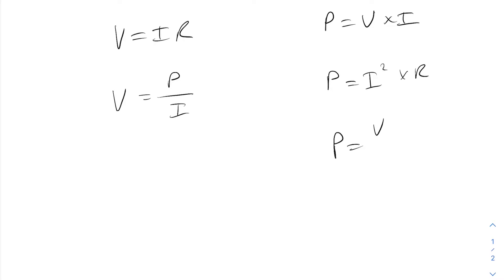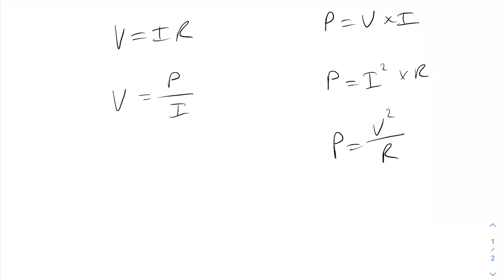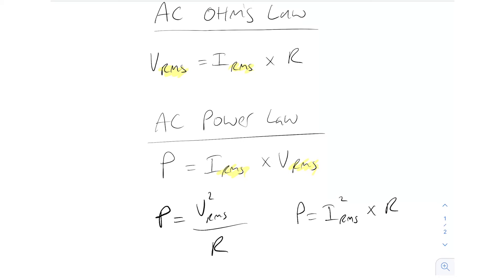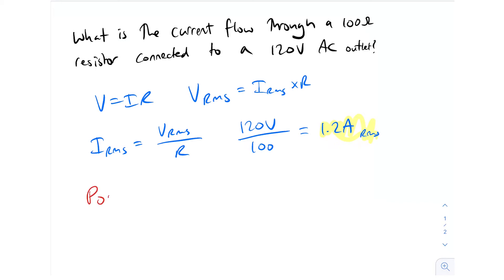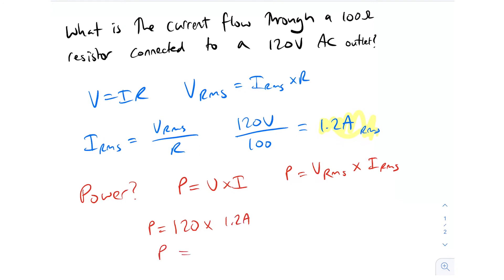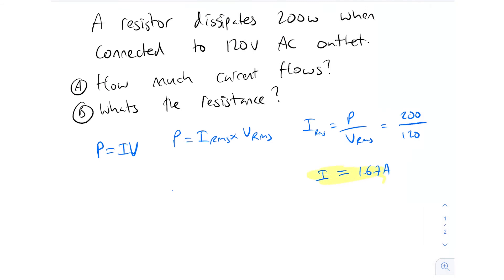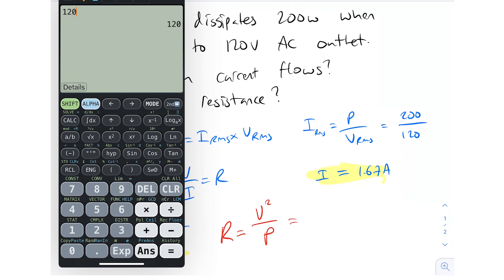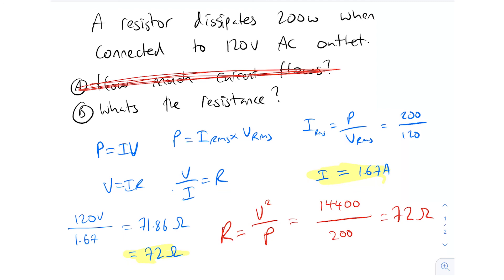AC Ohms Law Basics (No Impedance)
In this video we're covering AC Ohms & Power laws.

One thing to note, this video will not be covering impedance, rather it will be dealing with with just resistive circuits.

I'll cover Impedance after discussing capacitors and inductors in a later video.

From our studies of DC circuits we know Ohms Law & Power laws.

In the last video we covered RMS values.

RMS values apply to both voltage and current and as such we can use them.